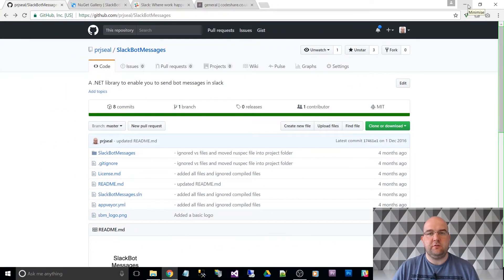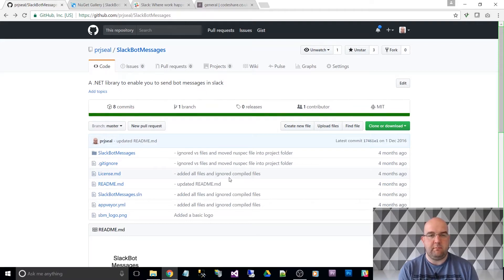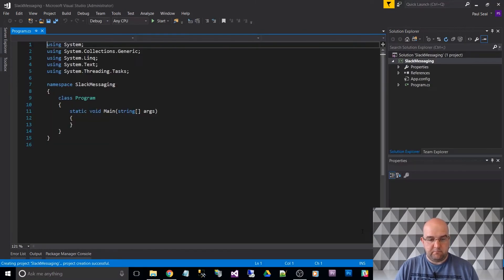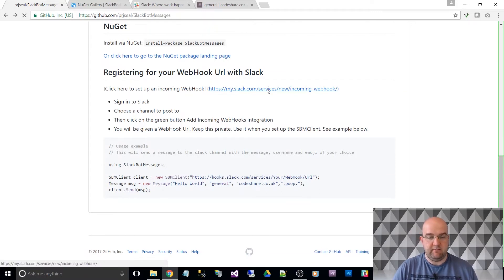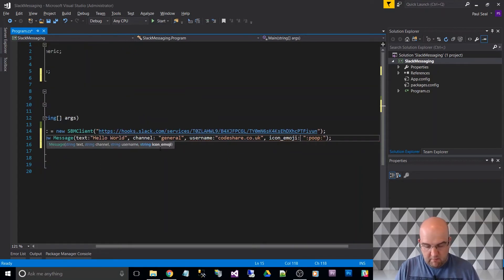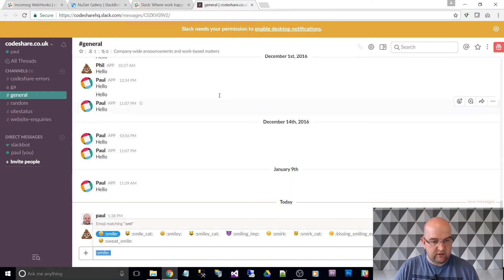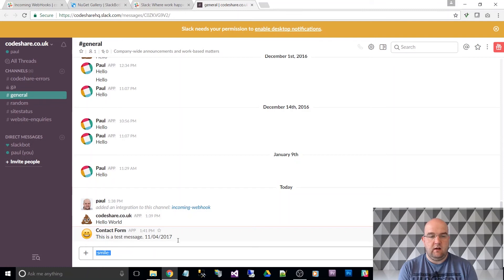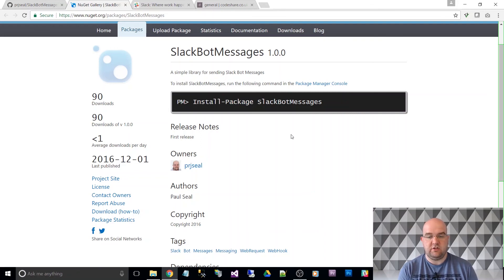Slack Bot Messages NuGet Package. Send Messages to Slack using C# Code.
This video shows you how to send messages to a slack channel from your .NET C# code.
I created a NuGet Package and shared the code in a NuGet repository.